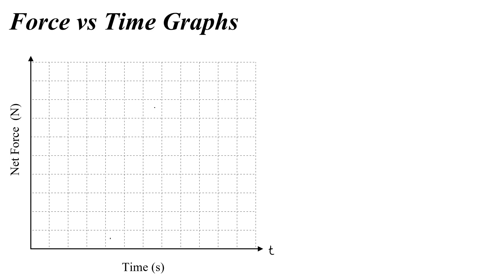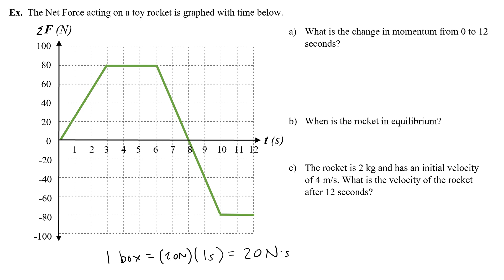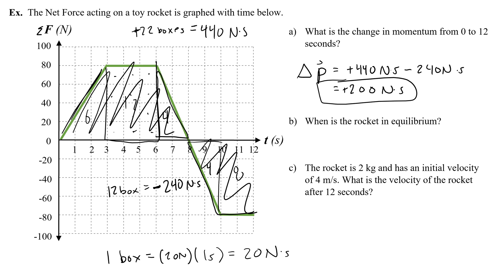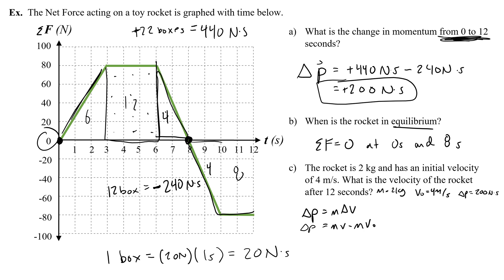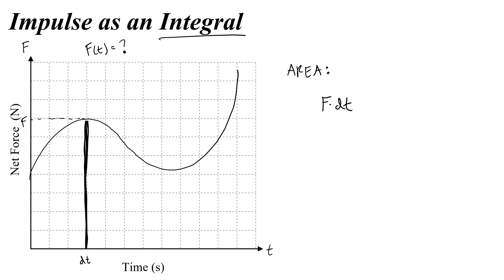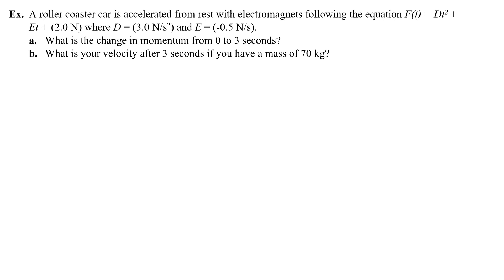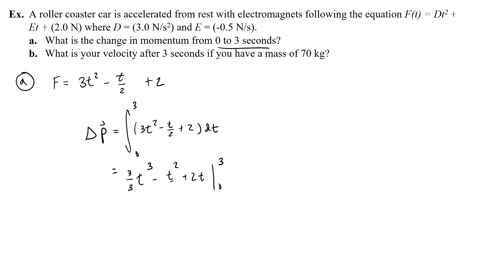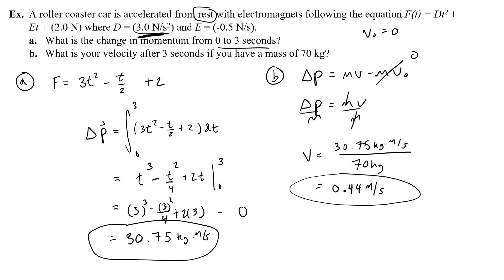Area of Force vs Time Graphs (Integrating to find Impulse)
How to integrate force functions to find the impulse or change in momentum of an object.